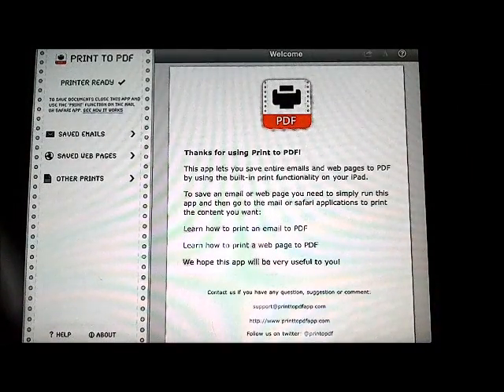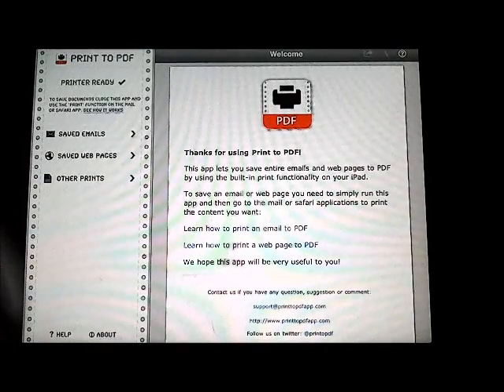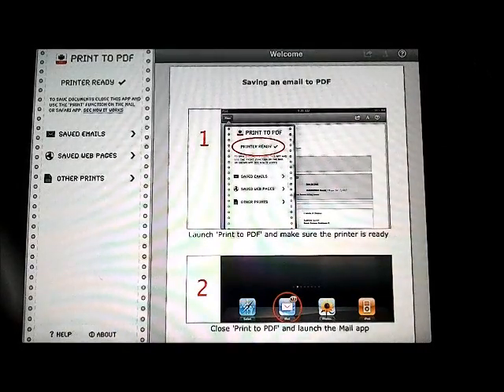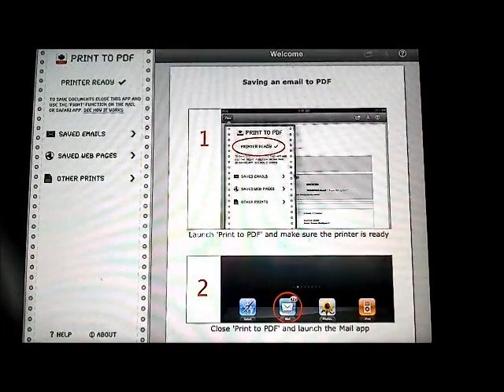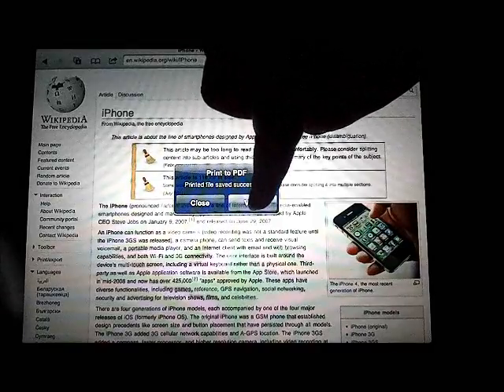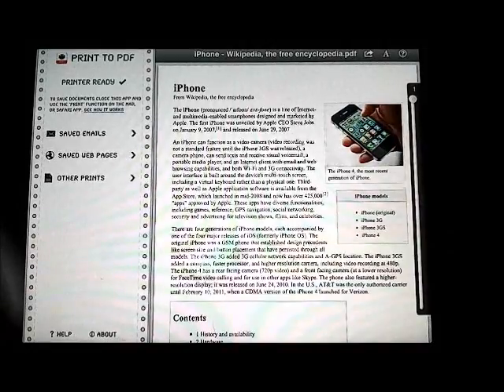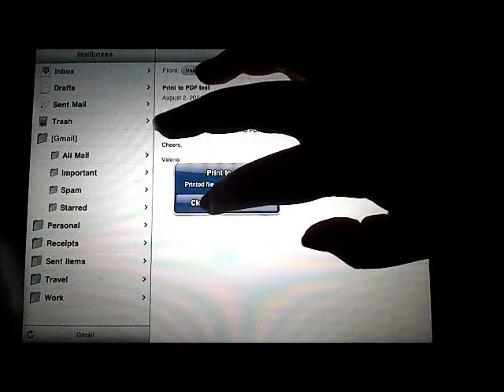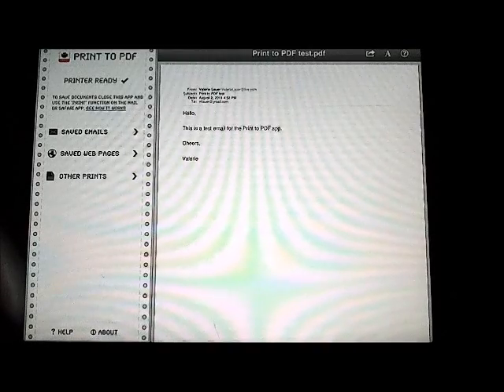Print to PDF iPhone Video App Review